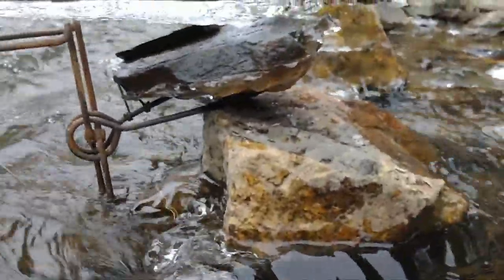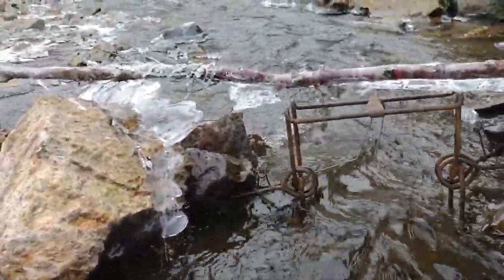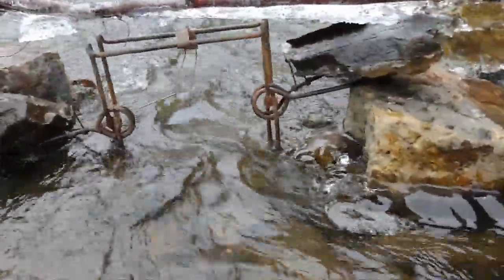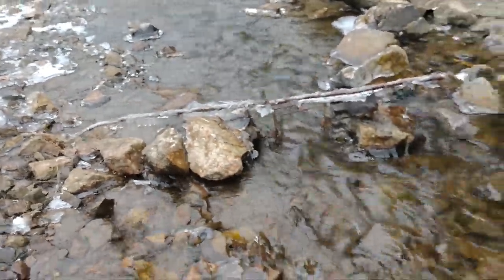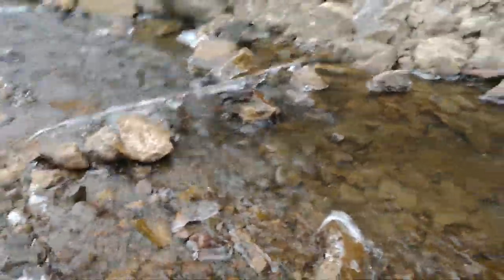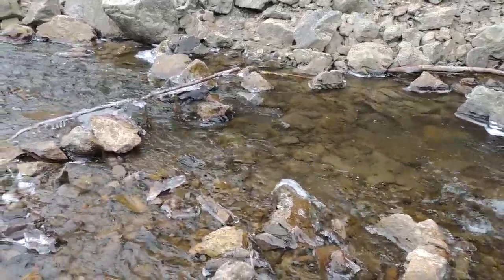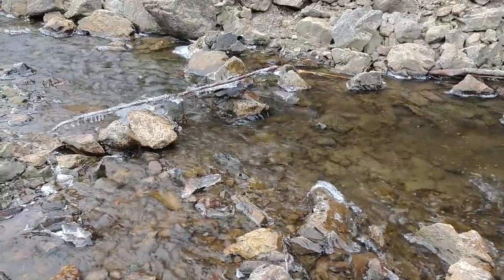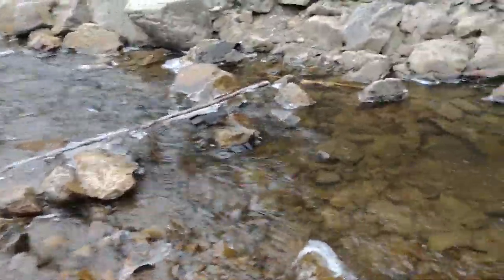Staking Body Grip in Rocky Area for Beaver and Otter.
Staking a body grip in a rocky creek.  I misspoke in the video and said rocks on the jaws instead of the springs.  Don't put rocks on the jaws lol.  I wired the trap off to a metal bar and used boulders to secure the metal stake.